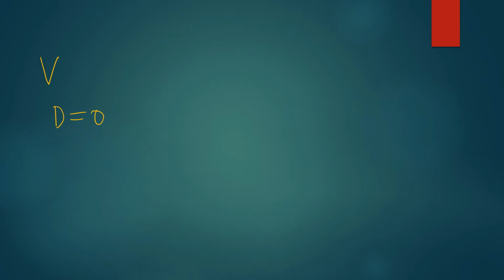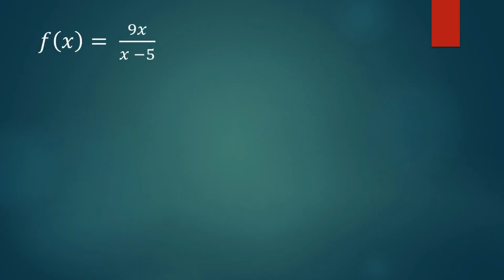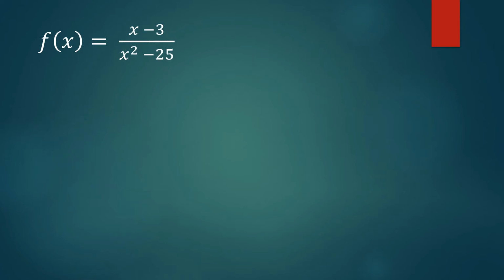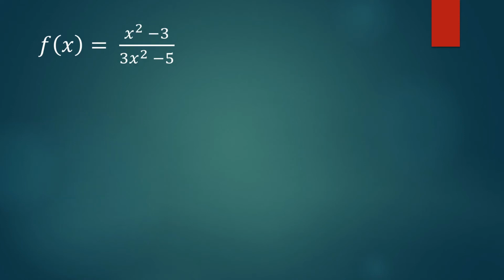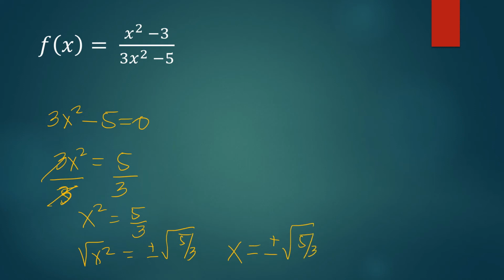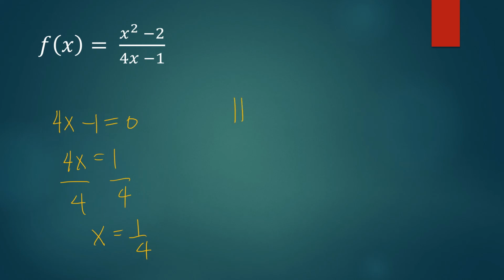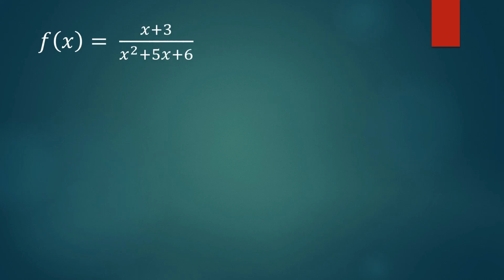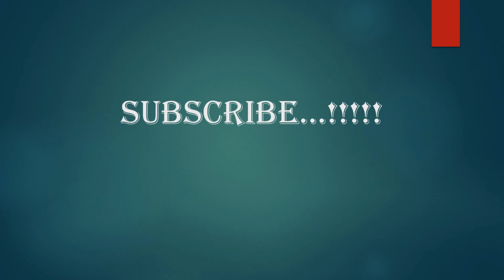VERTICAL AND HORIZONTAL ASYMPTOTES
Vertical Asymptote of a function if y approaches positive or negative infinity as x approaches a from the right or left in the line x = a.

Horizontal Asymptote of a function if y approaches b as x approaches  positive or negative infinity in the line y = b.